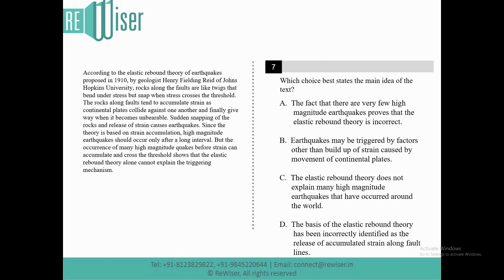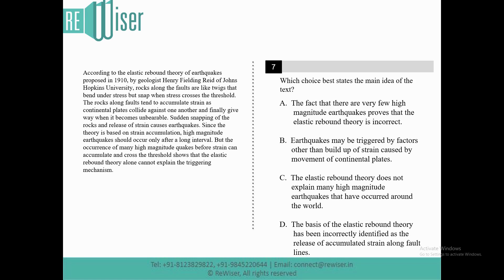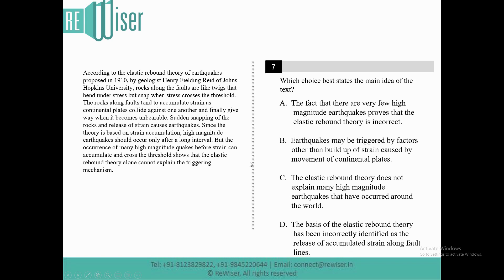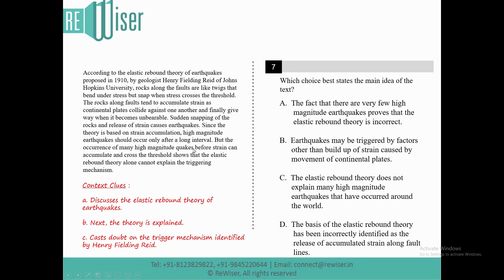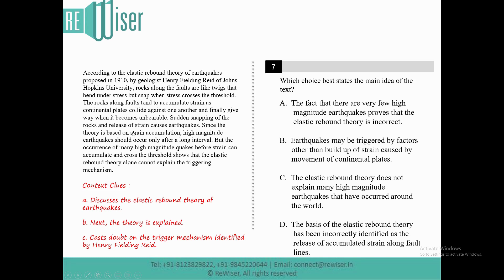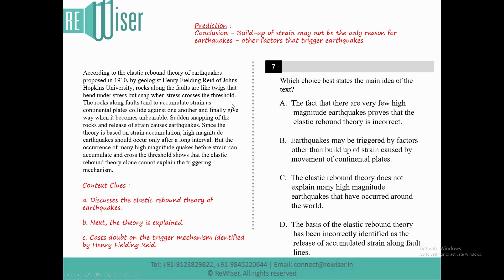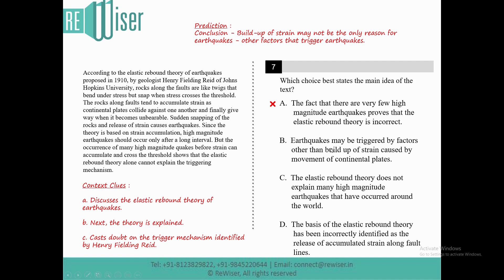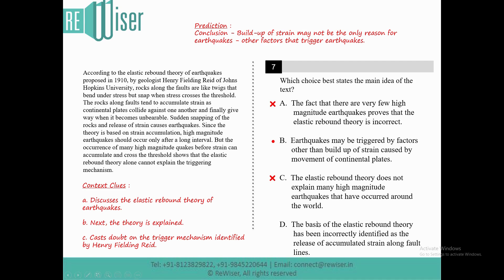ACT Reading Prep On: Main Idea Session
About Video:

Welcome to the ACT Reading: Main Idea session. We have tried to ease things for you and hope you all find it helpful.

🌐 You can check out these links for more information about the Rewiser